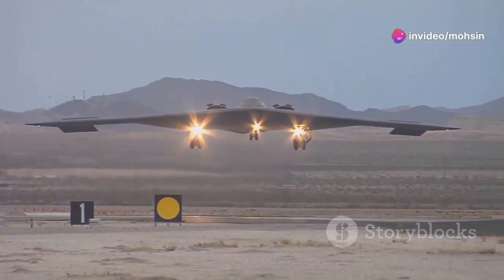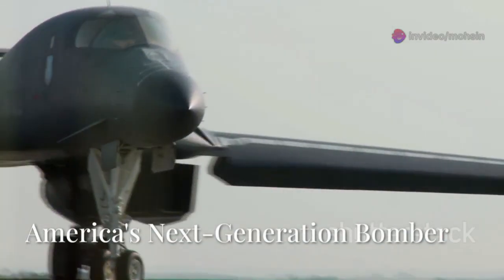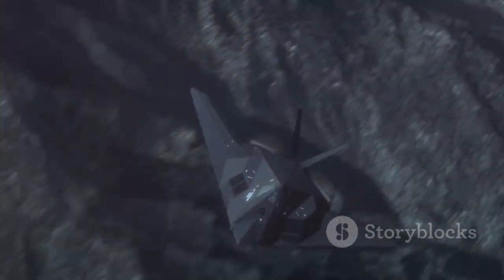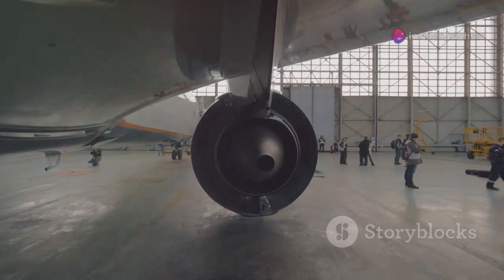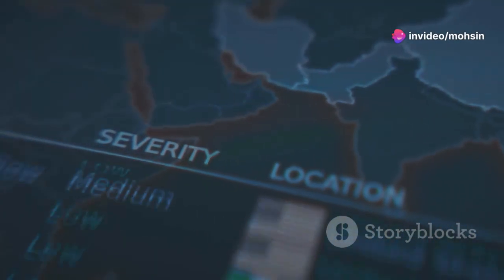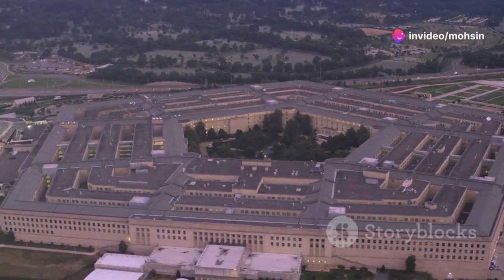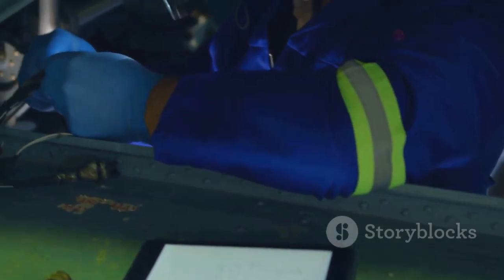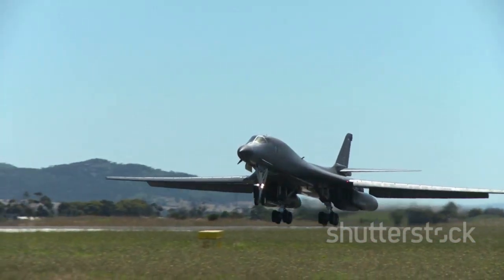B-21 Raider Production Ramp-Up: The $4.5 Billion Game-Changer for U.S. Defense!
Discover the groundbreaking B-21 Raider, the first new American bomber in over 30 years, engineered to meet today's evolving security challenges. Designed by Northrop Grumman, the B-21 combines stealth, adaptability, and advanced digital systems to penetrate the world’s most heavily defended airspaces. As a critical part of the U.S. nuclear triad, the Raider’s flexibility enables both nuclear and conventional missions, acting as a command-and-control hub for future conflicts. Learn how cutting-edge radar-absorbent materials, flying-wing design, and global reach secure America's military advantage as threats from rival powers grow. Dive into the B-21’s production, challenges, and its role in shaping the future of U.S. airpower.